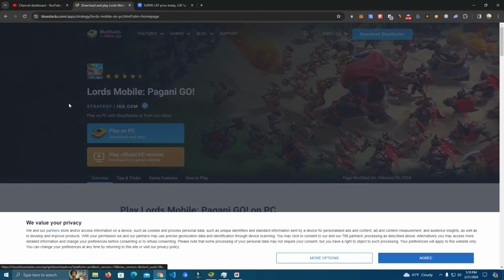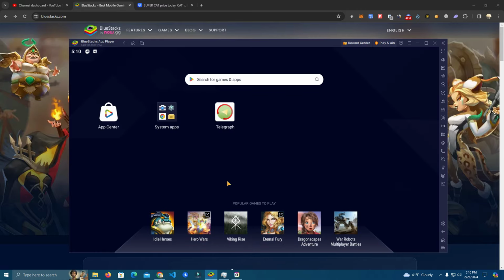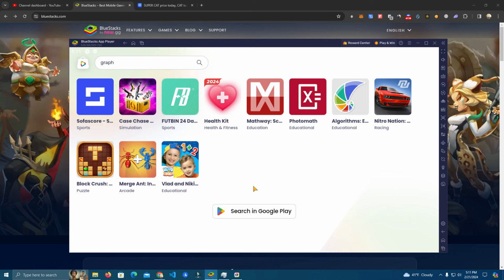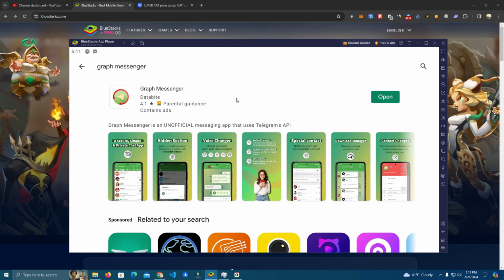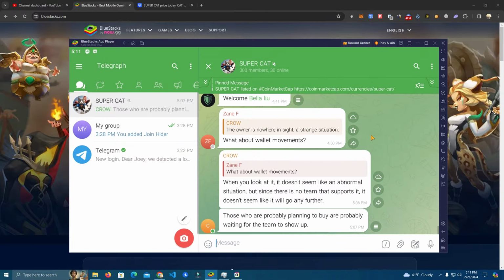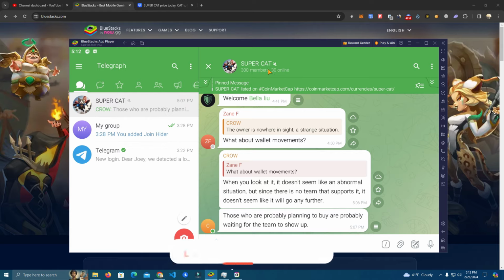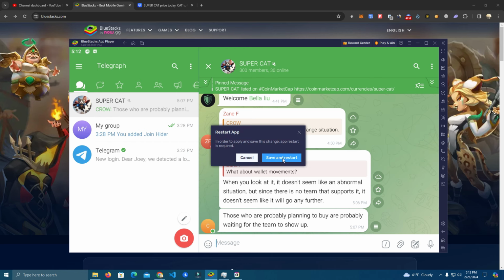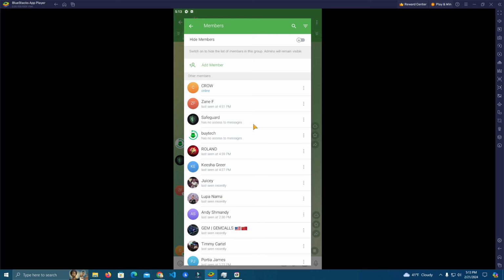How to add real members to your telegram group in bulk | FREE!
crypto project
crypto marketing
add members
telegram members
telegram bot
telegram marketing
telegram shilling
crypto
bnb
bsc
developer
solidity
launch token
presale
staking
bullrun
airdrop